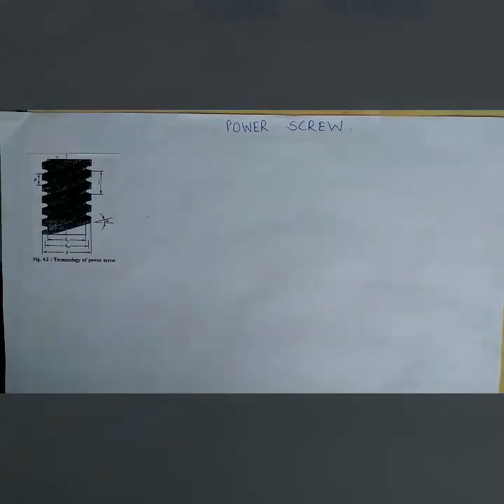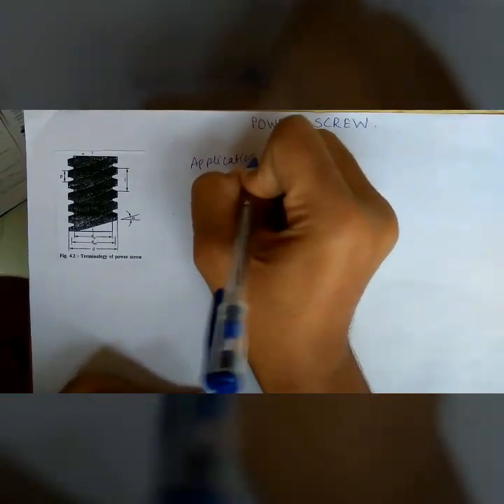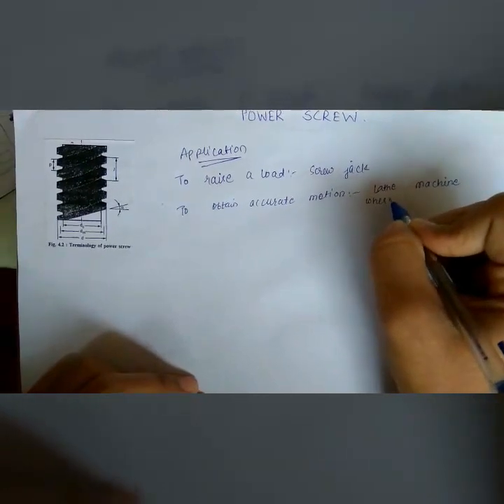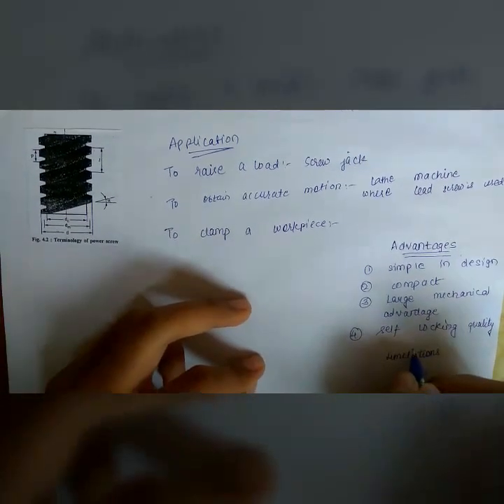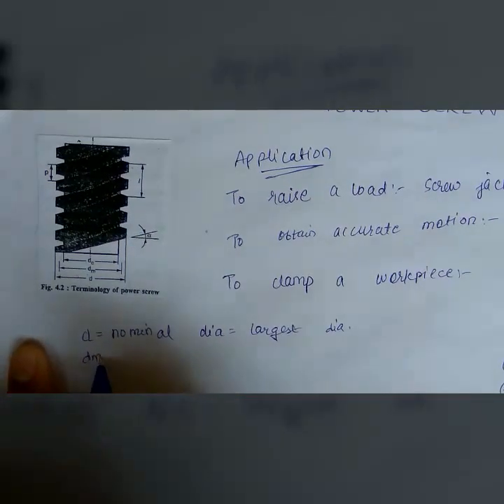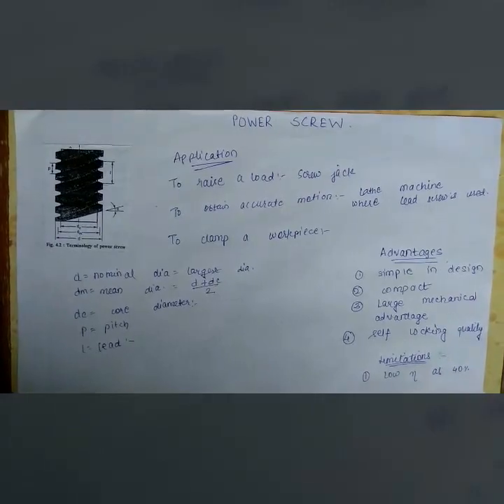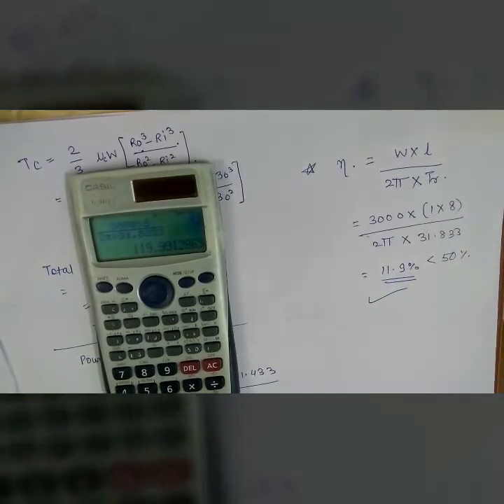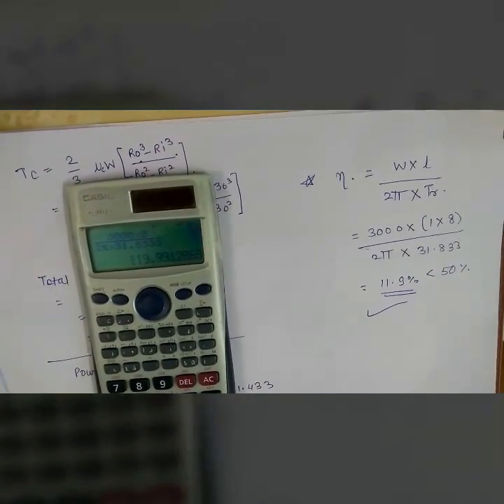Power Screw Design Numerical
This video contains introduction to power screw and solving numerical based on Uniform Pressure Theory and Uniform wear Theory.